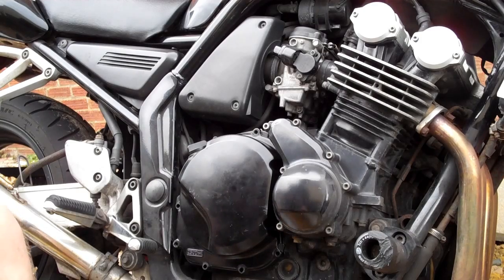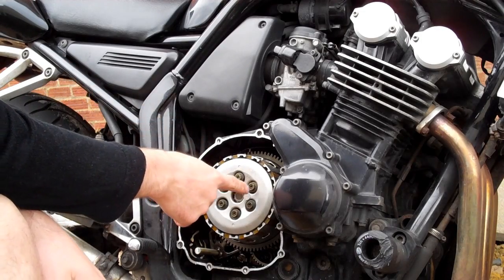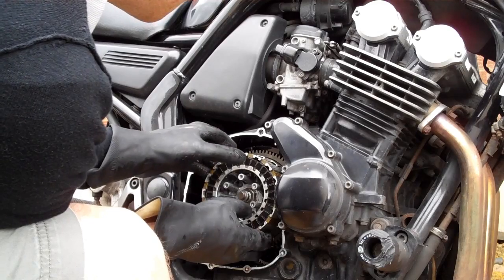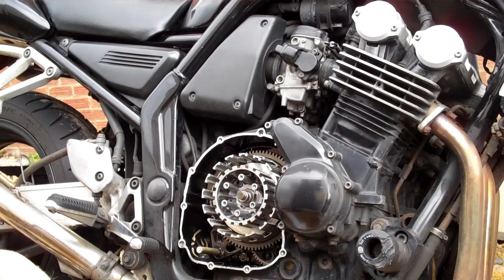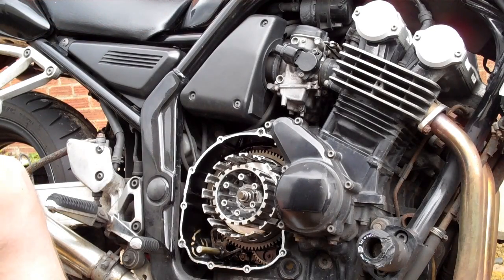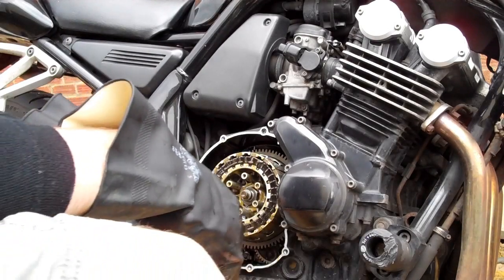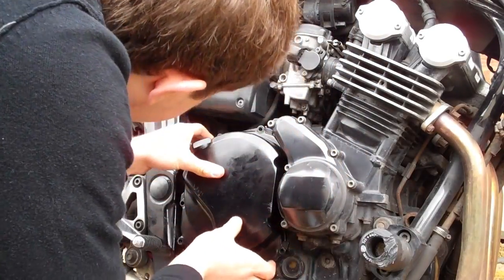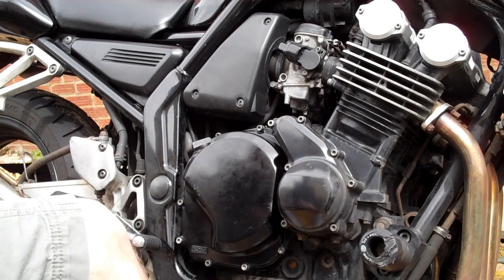Fazer Clutch Replacement Video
This is a shortened video showing how to replace the clutch plates on a Yamaha Fazer 600. This was my first time changing a clutch using the very helpful Haynes manual to guide me.

Shot on hd flip camera and edited using basic software.

I am self taught using the internet and books and thought other videos I had seen weren't as useful as they could of been. So I uploaded a video for those thinking of doing the same, Hope it helps.